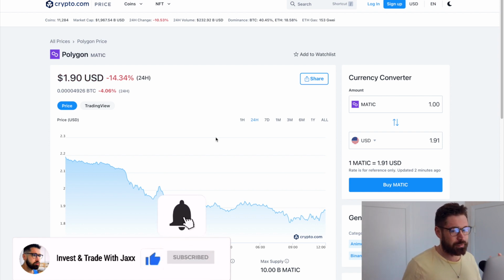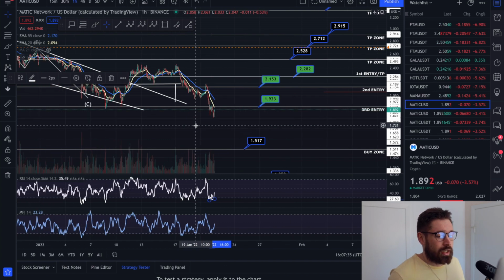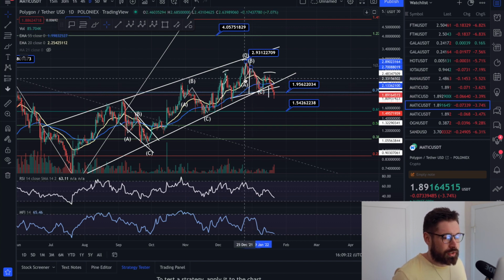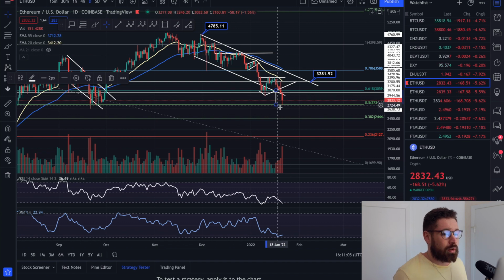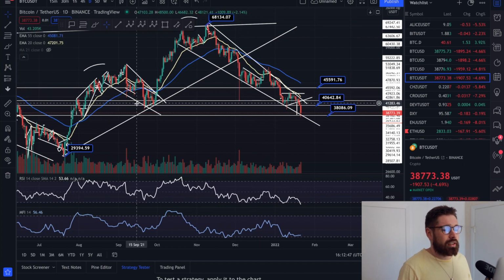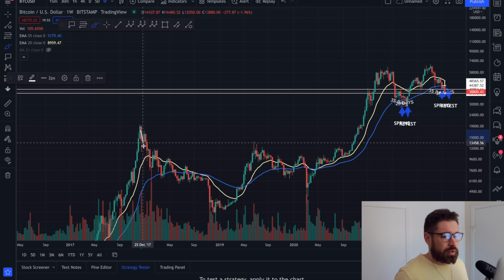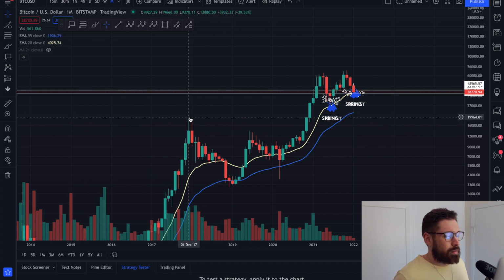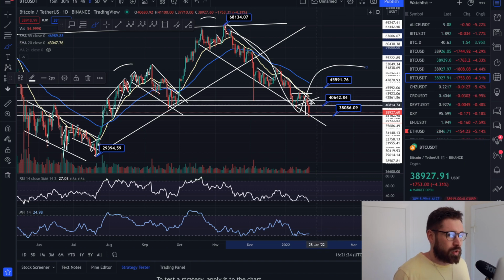POLYGON PRICE PREDICTION 2022💎BIG BEARISH PATTERN FOR MATIC 👑 THE LAST STAND FOR BTC 🚨RELIEF RALLY?